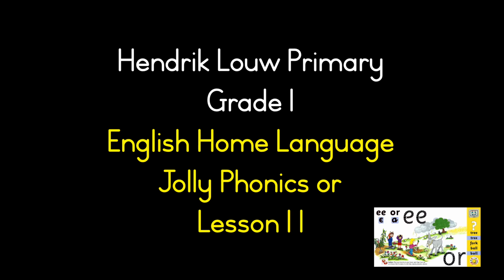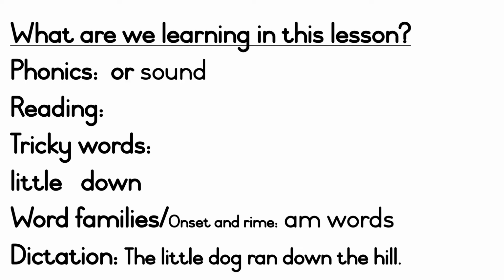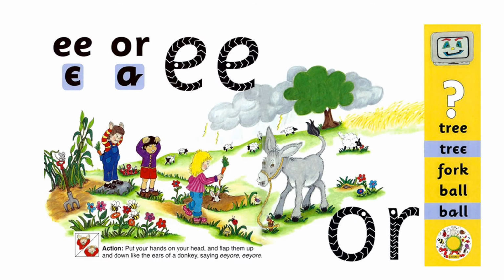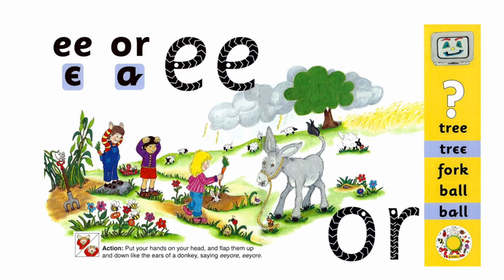Jolly Phonics lesson 11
jolly phonics or sound